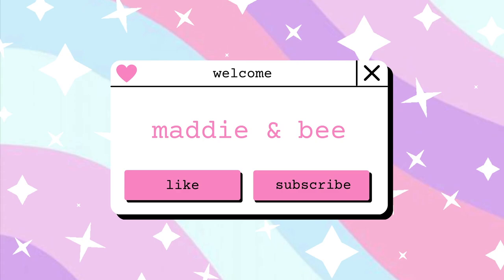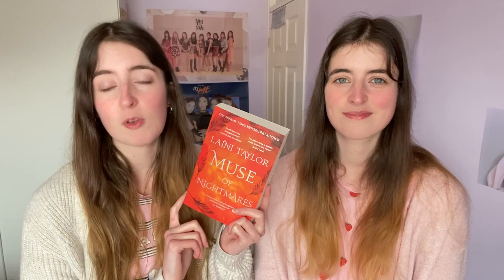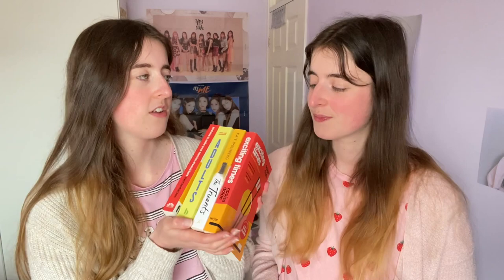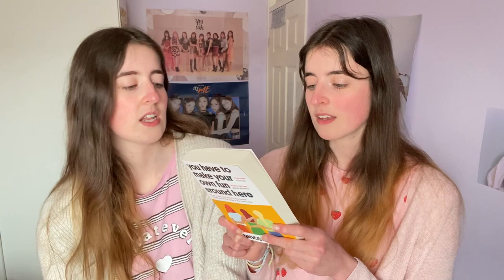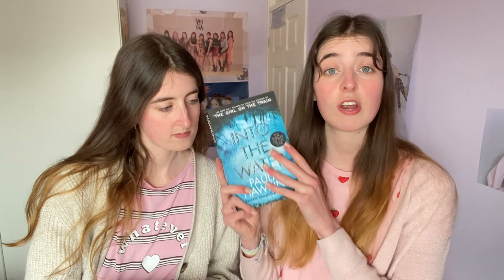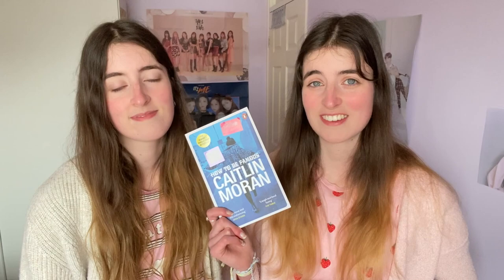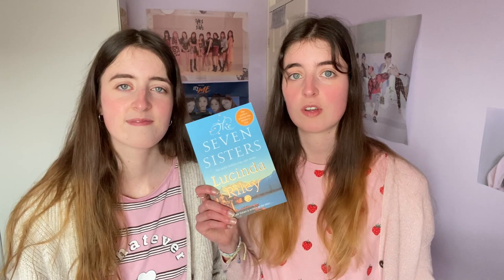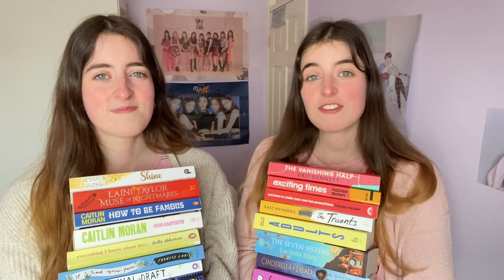Summer Book Haul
Talking through all the books we've hauled in 2021 so far! There's a lot of really great books here, hard to choose which ones to prioritise on our TBRs :-)

~~books mentioned~~
♡ The Vanishing Half by Brit Bennett
♡ Exciting Times by Naiose Dolan
♡ The Truants by Kate Weinberg
♡ Adults by Emma Jane Unsworth
♡ The Seven Sisters by Lucinda Riley
♡ Loveless by Alice Oseman
♡ The Bell Jar by Sylvia Plath
♡ you have to make your own fun around here by Frances Macken
♡ Everything I Know about Love by Dolly Alderton
♡ The God of Small Things by Arundhati Roy
♡ If I Had Your Face by Frances Cha
♡ Into the Water by Paula Hawkins
♡ Cinderella is Dead by Kaylnn Bayron
♡ Muse of Nightmares by Laini Taylor
♡ Moranifesto and How to be Famous by Caitlin Moran
♡ Shine by Jessica Jung